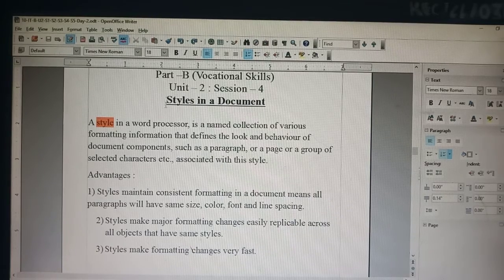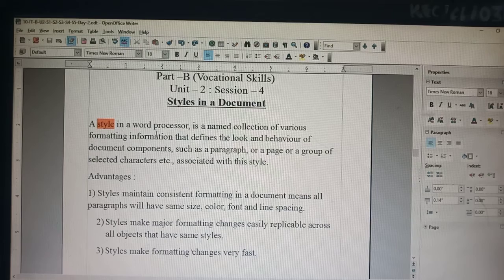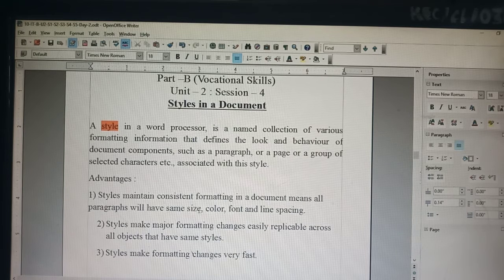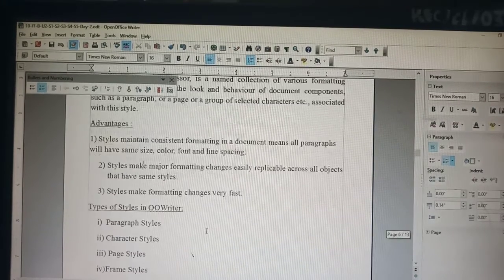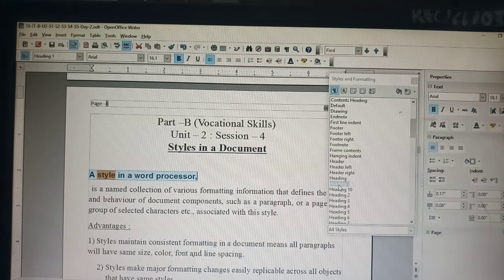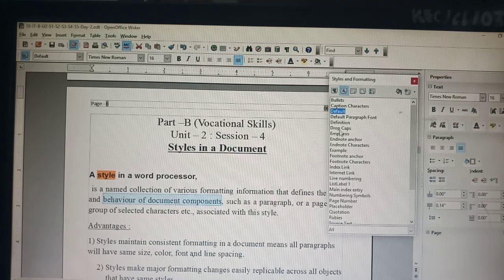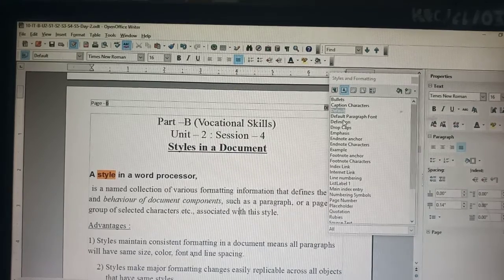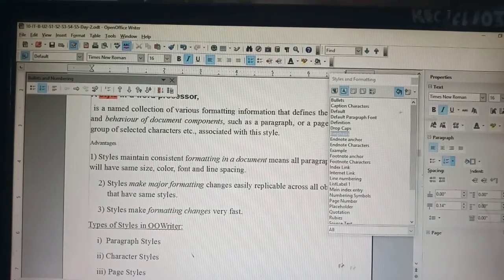B S3 Styles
Class 10 : Information Technology (I.T. Code-402) : OO Writer - Styles in Document